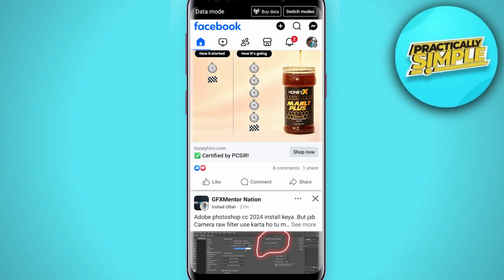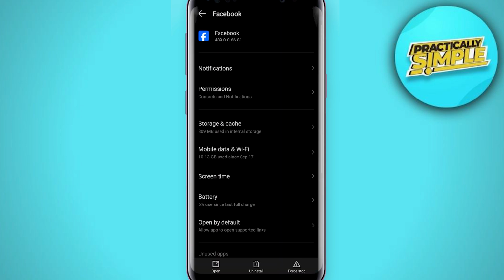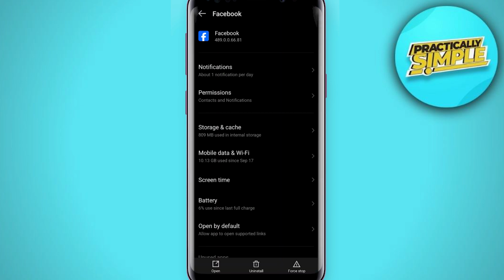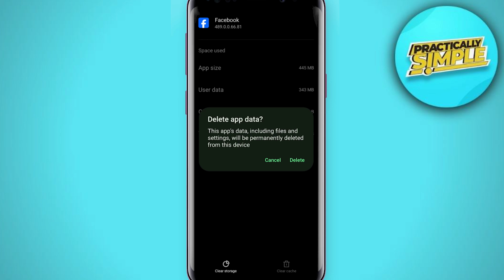How to Fix Facebook Session Expired Issue - Easily Fixed!!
Getting the dreaded "Facebook Session Expired" error? Don’t worry – we’ve got you covered! In this video, we’ll show you how to fix the Facebook session expired issue quickly and easily.

Here’s what you’ll learn:
✅ Why the "Session Expired" error happens
✅ Step-by-step fixes for Android, iOS, and desktop
✅ How to log back in and prevent the issue in the future

Whether it’s a glitch, account settings, or app update causing the problem, this guide will help you get back to scrolling in no time!